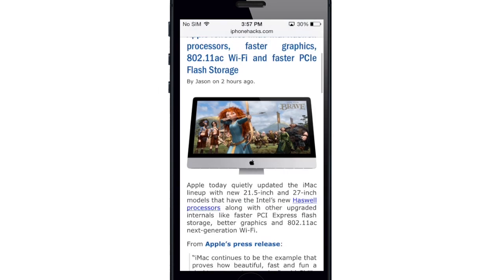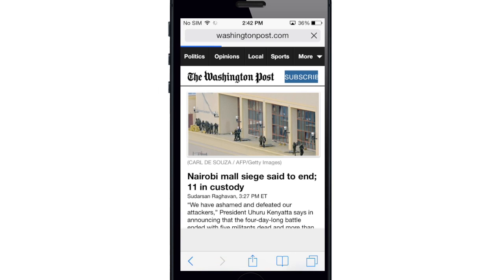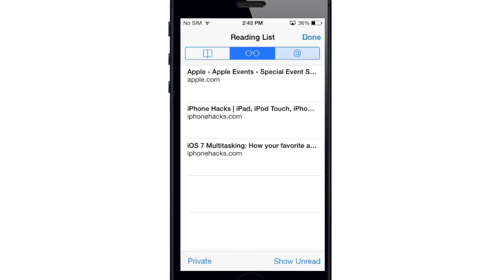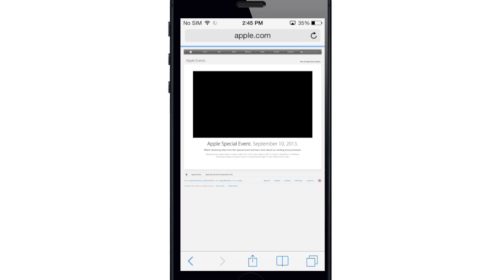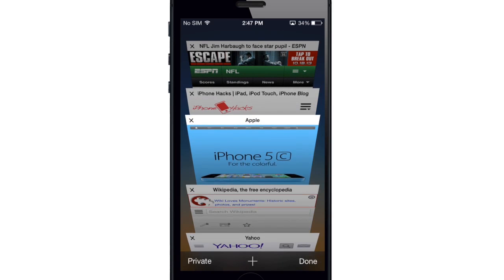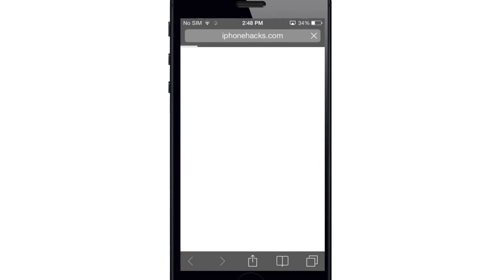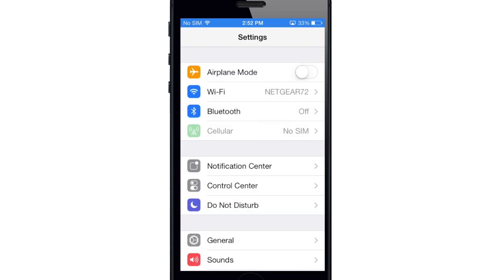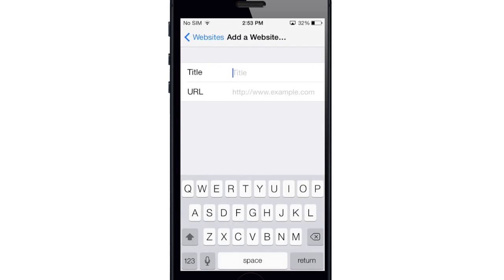iOS 7 Safari: Find out What's New [Video Walkthrough] - iPhone Hacks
We take a look at all the new changes and improvements in Safari in iOS 7.